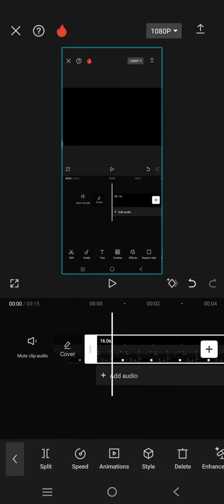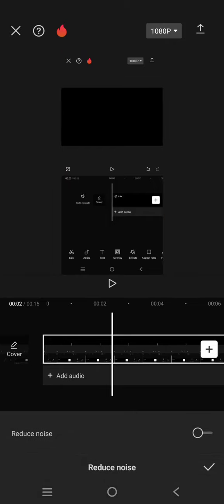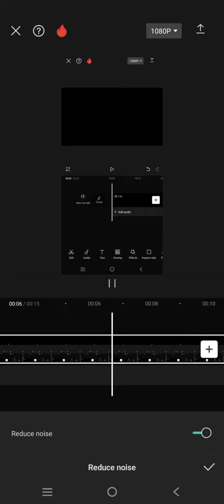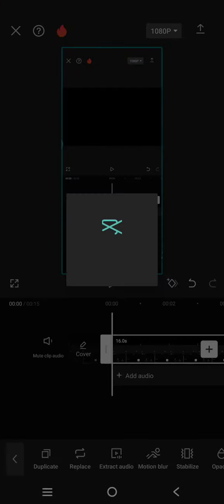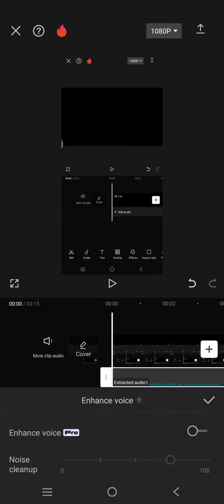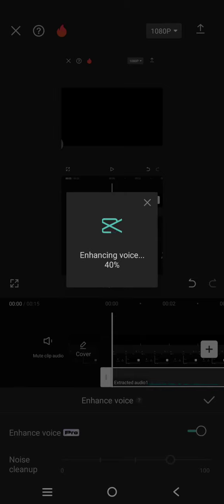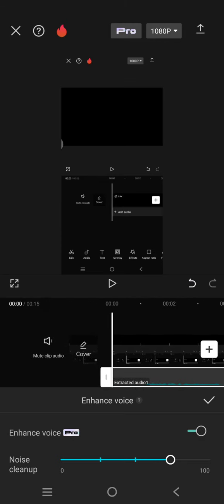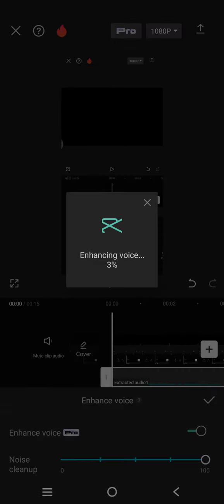[NEW UPDATE] How to Enhance Voice and Remove Background Noise from Your Videos in CapCut?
Learn how to enhance the voice on your videos by watching this tutorial